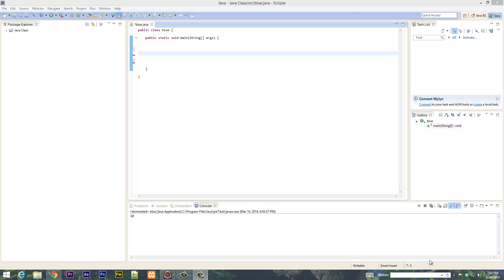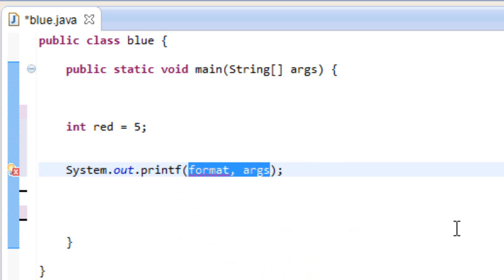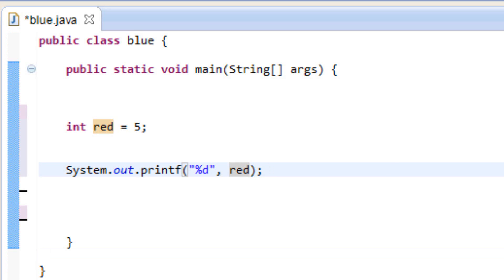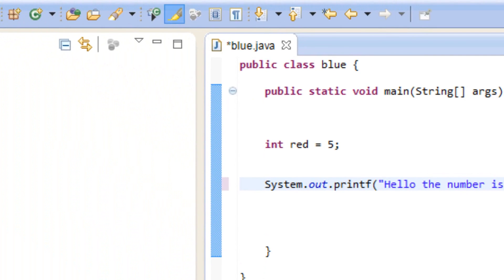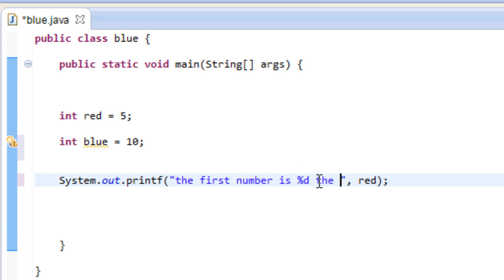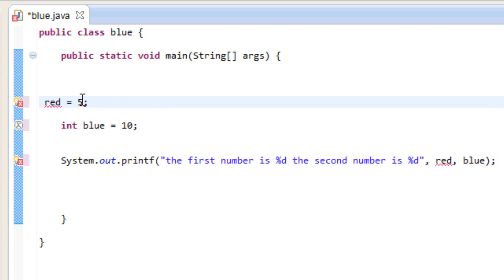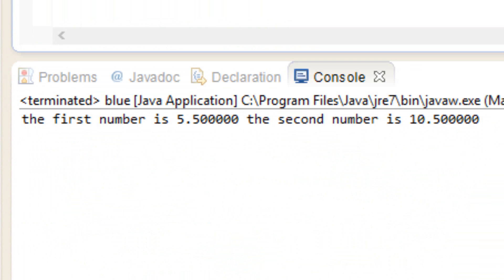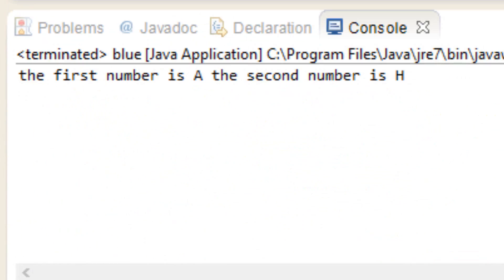Java Programming Tutorials - 21 - Console Output and Specifiers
In this tutorial I will show you how to use the Console Output and Specifiers.